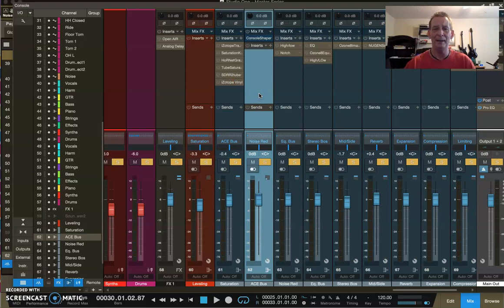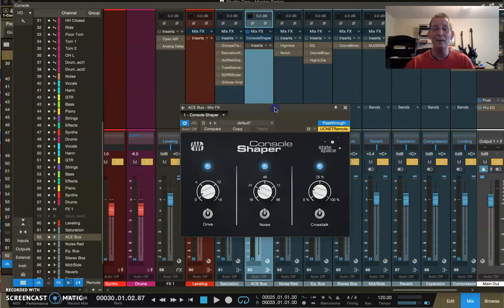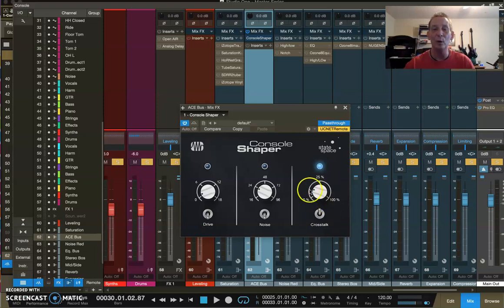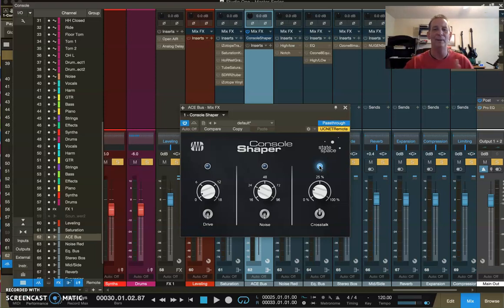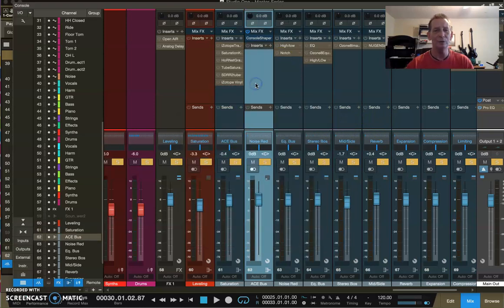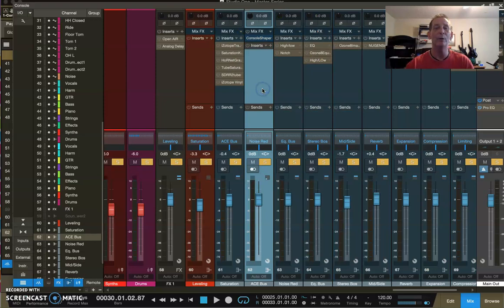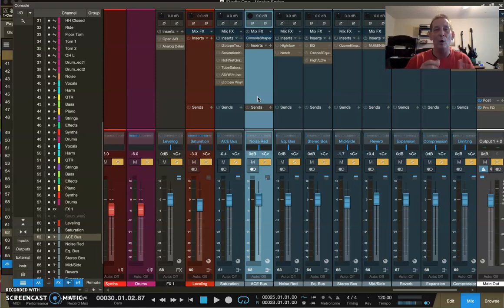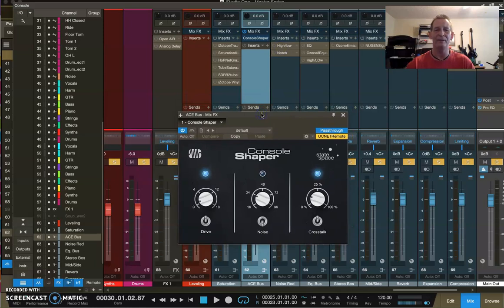Master Series 118; Group Processing Phase 4; Console Emulation Bus